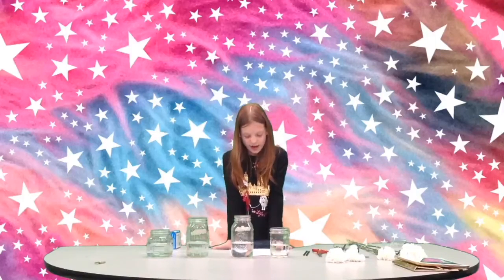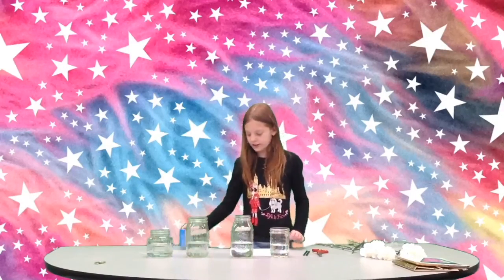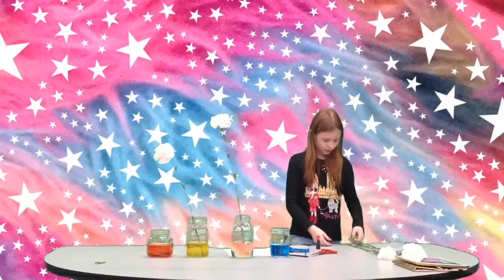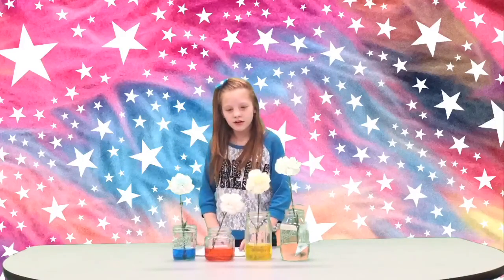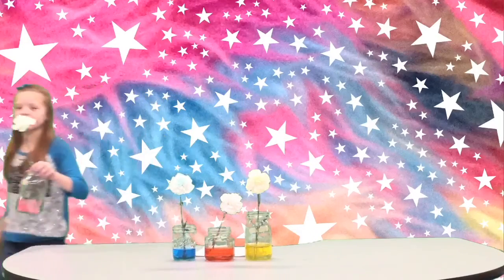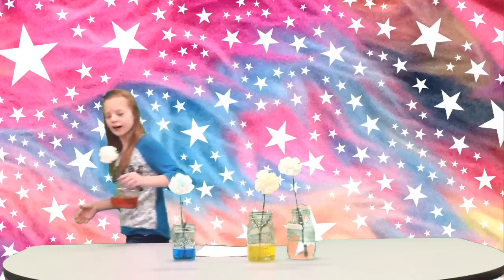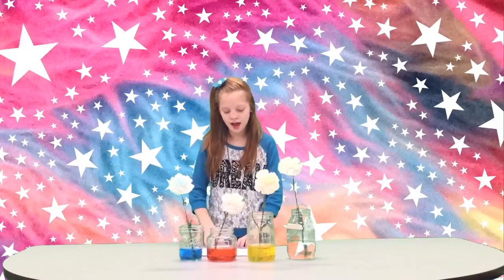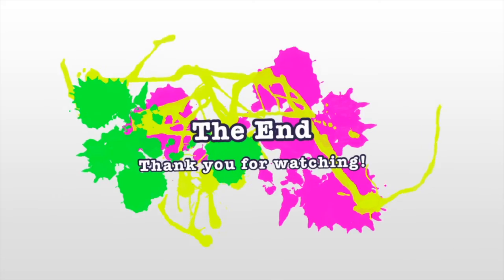How Flowers Drink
A science experiment demonstrated by Skylar